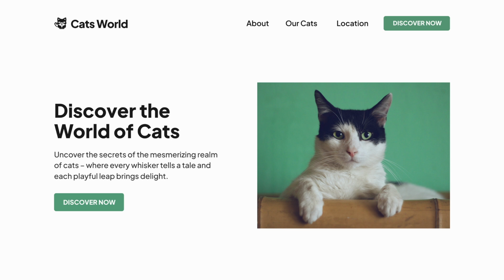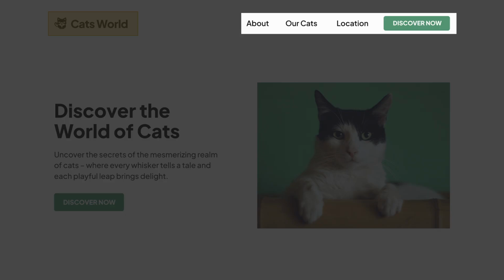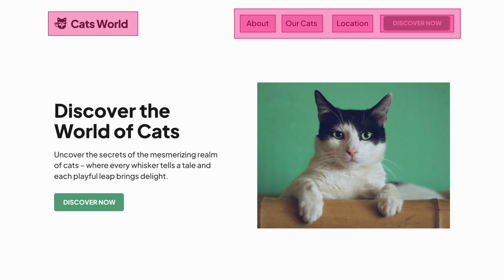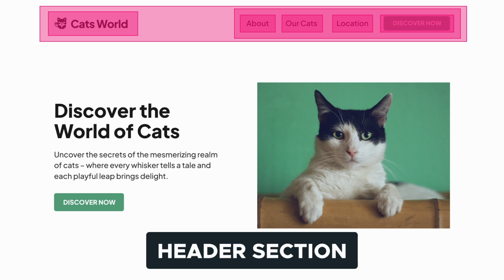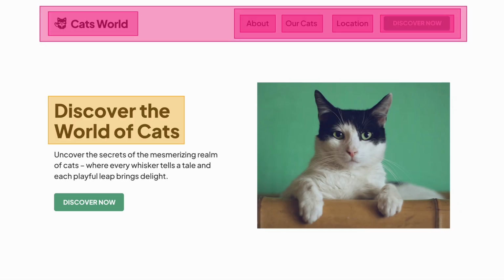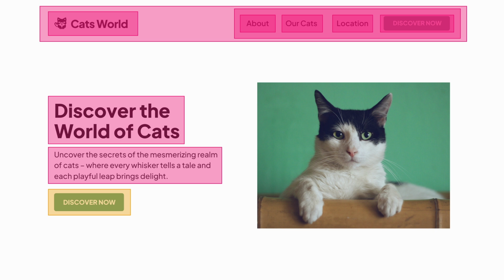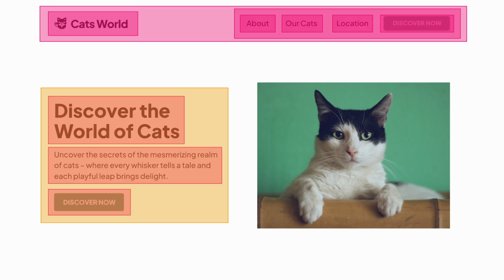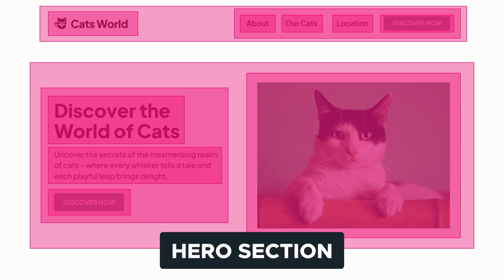Website Design Is Just Boxes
What if I told you website design is just boxes. Yep, it’s just boxes  📦

In this video, I’m going to break it down and show you what I mean when I say website design is just boxes 📦

Professional Website Design by Ali Pineda

An online course that teaches you the website design fundamentals and step-by-step process for creating professional website designs.